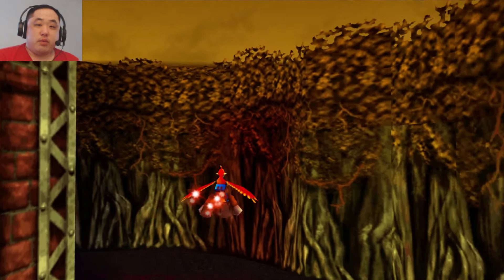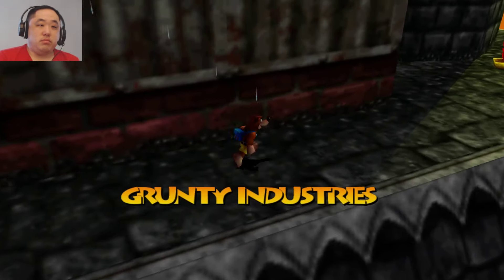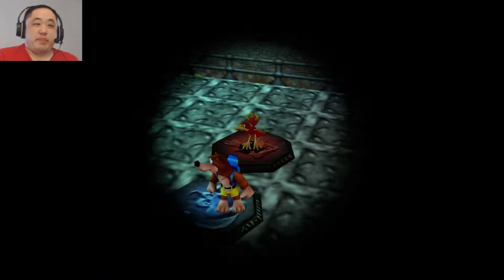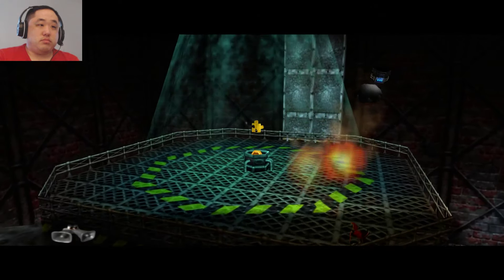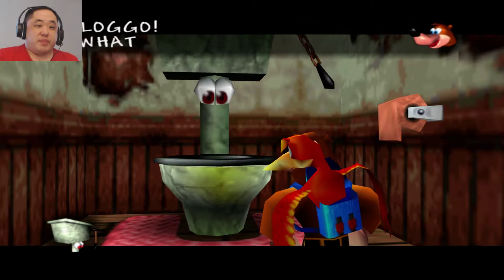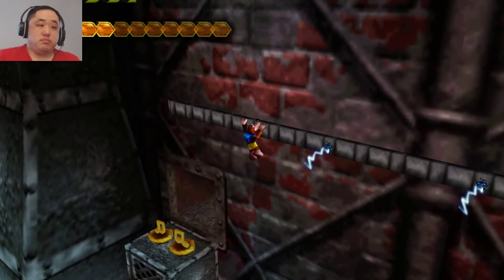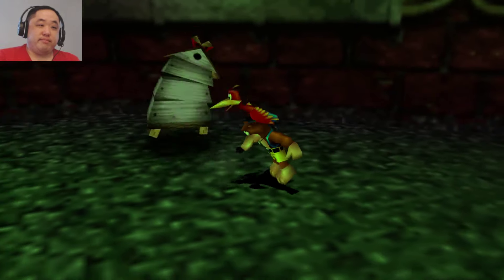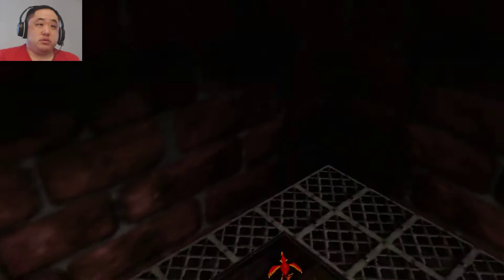Banjo-Tooie Part 29. Frustrating factory. (New Game Blind)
Welcome to my Banjo-Tooie lets play. My name is digidv85 but please call me dig for short. This is a blind let's play. It will feature a new game to completion. This is not a 100% run. Gameplay shown on Xbox 360.

About Game: Banjo-Tooie is a platform video game developed by Rare and published by Nintendo for the Nintendo 64. It was first released on 20 November 2000 in North America and on 12 April 2001 in Europe, and later re-released as an Xbox Live Arcade game for the Xbox 360 on 29 April 2009. It is the second instalment in the Banjo-Kazooie series and serves as a sequel to the original Banjo-Kazooie. The story of the game follows series protagonists Banjo and Kazooie as they attempt to stop the plans of antagonist Gruntilda and her two sisters from vapourising the inhabitants of the game's world.

Development of the game started in June 1998, directly after the release of its predecessor. Several new features were cut from the game due to time constraints and limitations of the Nintendo 64 hardware. Banjo-Tooie features levels that are significantly larger than those of its predecessor and requires the player to complete various challenges such as solving puzzles, collecting items, and defeating bosses. It also includes a multiplayer mode where up to four players can compete in several minigames. Upon release, the game sold more than three million copies and received critical acclaim from video game critics. The game is also included in the Rare Replay video game compilation, released for the Xbox One in 2015.

Gameplay: Similar to its predecessor Banjo-Kazooie, Banjo-Tooie features three-dimensional worlds containing items to be collected. Among the items are golden jigsaw pieces, called Jiggies, that are used to complete jigsaw puzzles that unlock the levels. Instead of exploring the hub world in search of incomplete puzzle boards as in Banjo-Kazooie, a singular board is used within a temple where Master Jiggywiggy resides. Whenever the player has obtained the number of Jiggies required, a timed puzzle-completion challenge can be played, after which Jiggywiggy grants access to each world. Each puzzle challenge requires more Jiggies than the last.

Musical notes return in Banjo-Tooie, but are now used to learn new moves from Bottles' brother, a drill sergeant named Jamjars, who assumes Bottles' role from the first game. All of Banjo and Kazooie's moves from the first game are immediately accessible in Tooie, and the player can acquire several new moves such as first-person aiming, new egg types, and the ability to play as Banjo and Kazooie separately, with each gaining moves they can only use while on their own. Empty honeycomb pieces and Jinjos return as well, effectively retaining the functions they had in Banjo-Kazooie. Mumbo Jumbo reappears in this game as a playable character who can venture out into each world and use specific magic spells to help Banjo and Kazooie. Taking over Mumbo's previous role of transforming the duo into different forms is Humba Wumba, a Native American woman who acts as Mumbo's rival. Small magical creatures called "Glowbos" are required payment for the two sha-people's services.

A mechanic introduced in Banjo-Tooie is the direct connections between its worlds. In Banjo-Kazooie, the titular duo were magically transported to each world via special doors in Gruntilda's Lair, with said worlds effectively existing in vacuums, but in Banjo-Tooie, almost every world is physically connected to others at multiple points, and is effectively an extension of the overworld. In addition, a train named Chuffy can be used to migrate Banjo, Kazooie, and some minor characters between worlds which contain stations. In conjunction with these additions, required backtracking and puzzle-solving across several worlds constitute many of Tooie's challenges. The game also includes a multiplayer mode where up to four players can play a repurposed competition mode for each of the game's single-player minigames in customisable matches.

Xbox 360 Version: An Xbox Live Arcade version of Banjo-Tooie, developed by 4J Studios, was released for the Xbox 360 on 29 April 2009. This version features a smoother frame rate and high-definition graphics, and supports the "Stop 'N' Swop" connectivity with the Xbox Live Arcade version of its predecessor, allowing players to unlock the bonuses included in the original Nintendo 64 version as well as new content related to the Xbox 360. Using the Stop 'N' Swop items in the Xbox Live Arcade version of Banjo-Tooie also unlocks additional bonuses in the "L.O.G.'s Lost Challenges" downloadable content for Banjo-Kazooie: Nuts & Bolts. The Xbox Live Arcade version of Banjo-Tooie received mixed to favourable reviews from video game critics, featuring an aggregate score of 73 out of 100 at Metacritic.